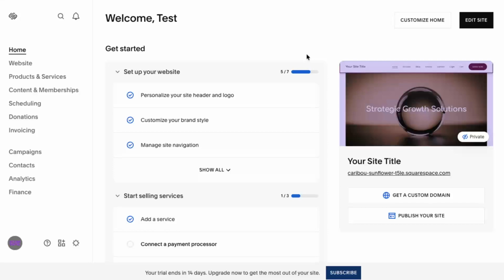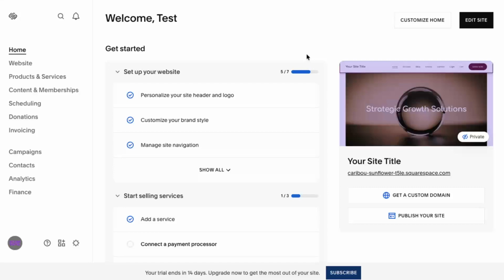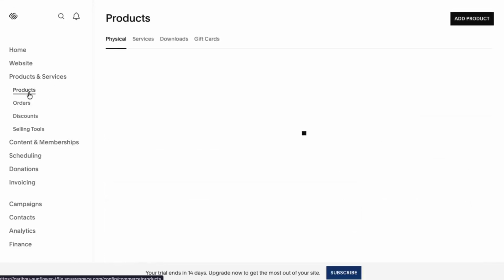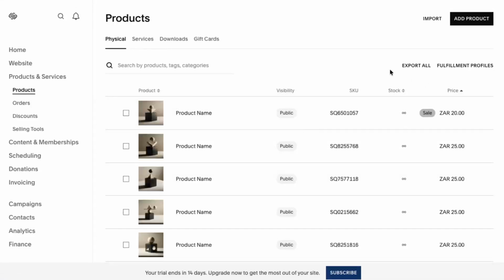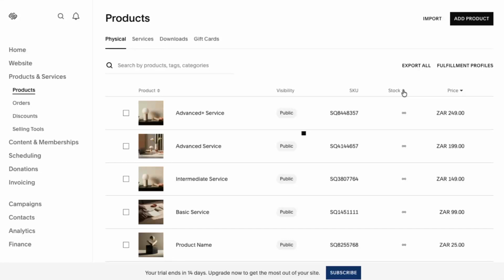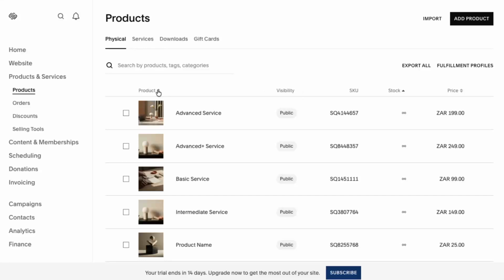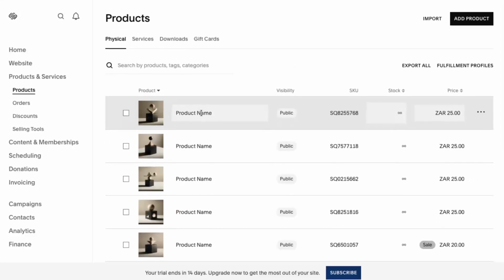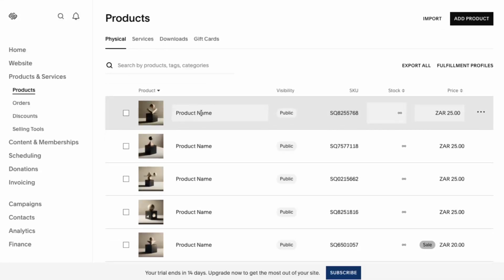How to Change Order of Products on Squarespace (2026) | Step-by-Step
Learning how to change order of products on Squarespace is simpler than most people expect, and this tutorial walks you through exactly how to do it. You'll learn how to manually rearrange products in your Squarespace store, adjust sort settings, and control how items appear to shoppers on any page. This is the updated method that works with the current version of Squarespace, so you won't run into outdated steps or missing options. Whether you're reorganizing a collection or promoting specific items, getting your product order right makes a real difference in conversions. Watch the full walkthrough and get your store layout exactly how you want it.